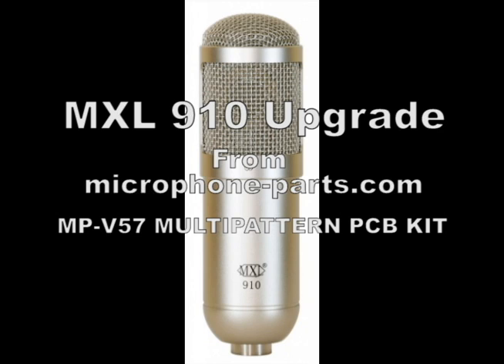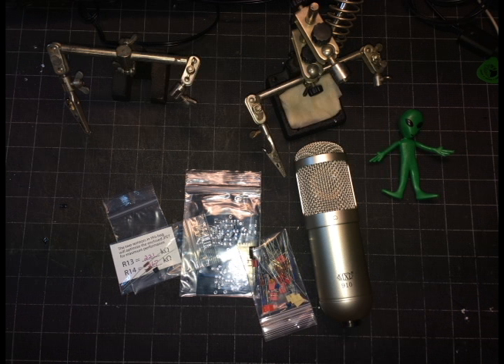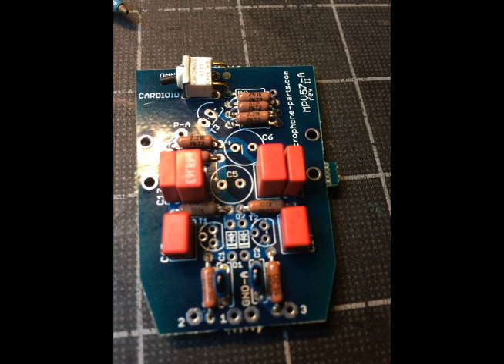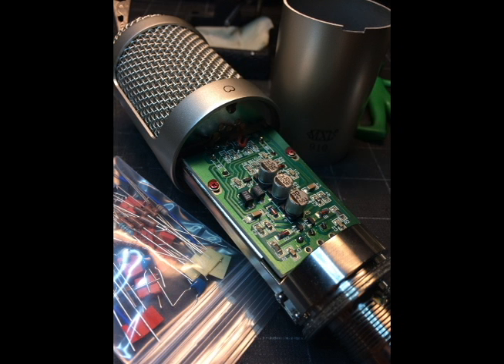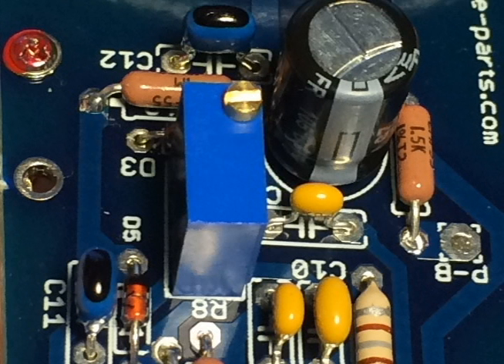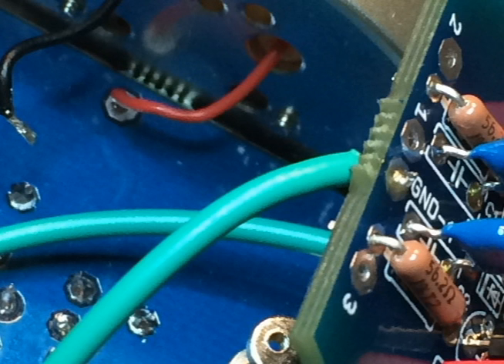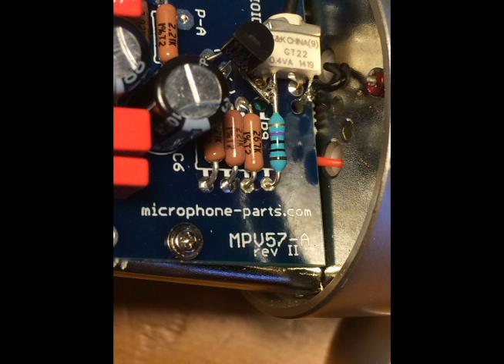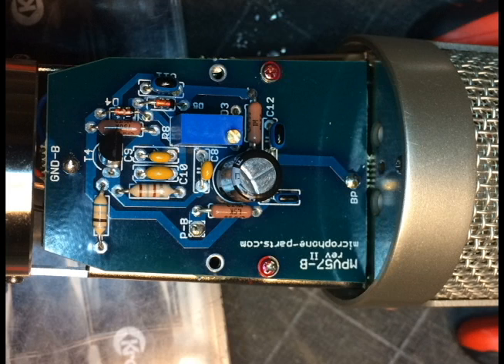MXL 910 MP-V57 PCB Kit Test Before Modifiction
I bought a PCB modification kit from microphone-parts.com to upgrade a $50 mic bought from musiciansfriend.com.  I am pleased with the upgrade.  The build took approximately 3 hours.  I am certain this will be a faster build next time.